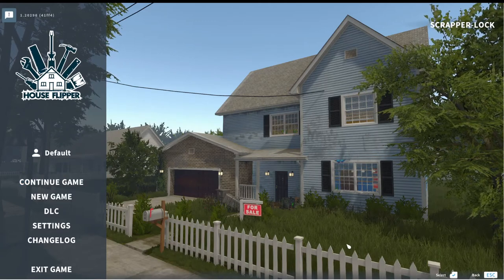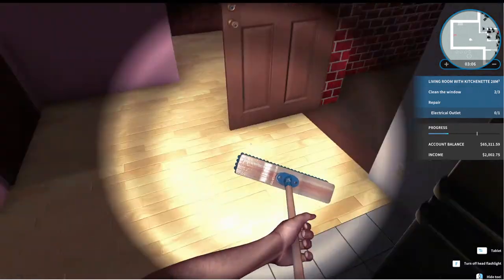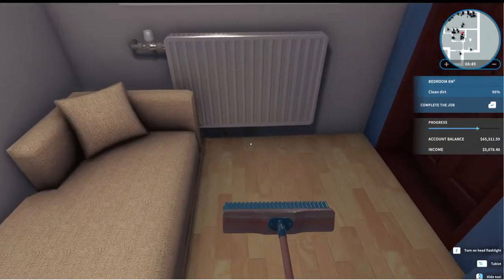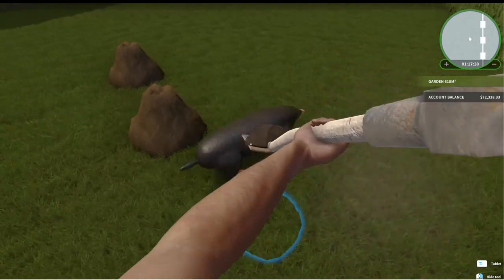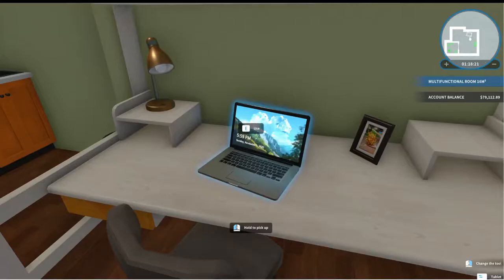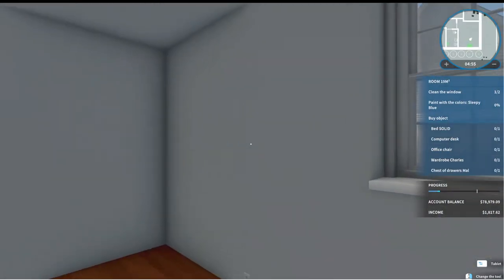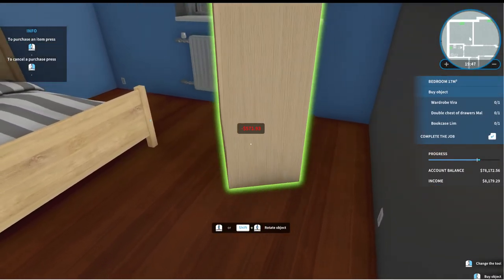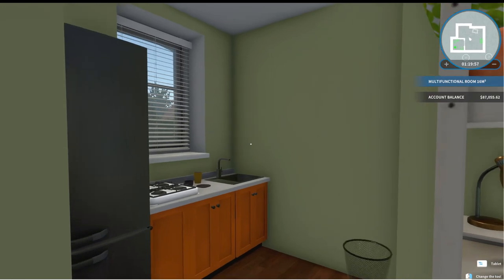Let's Play House Flipper - Episode 4: Lawnmowers, Moles, and Cockroaches, oh my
This episode continues our play-through of the 2018 game House Flipper. It is a fun and relaxing game about buying beat-up or damaged homes, fixing them up, and selling them for a profit.